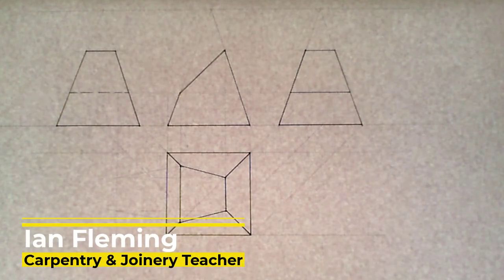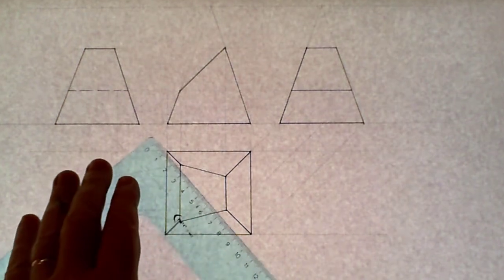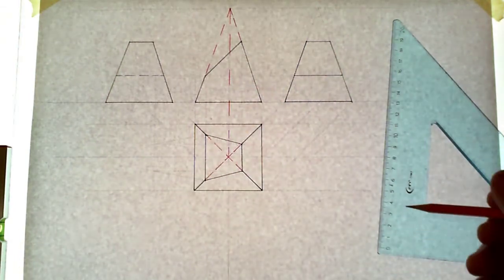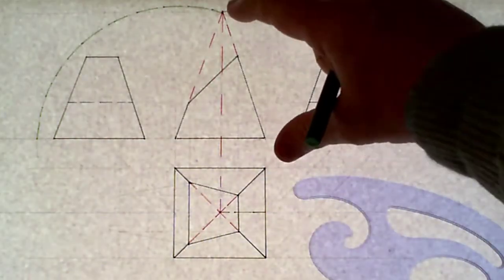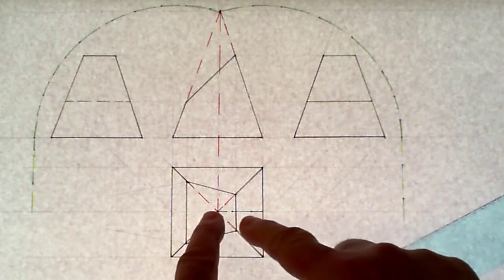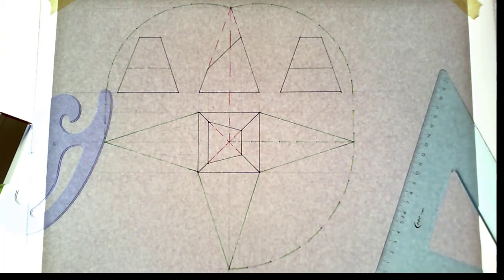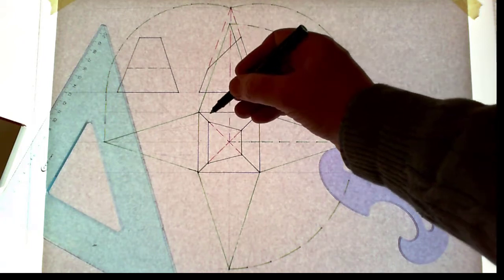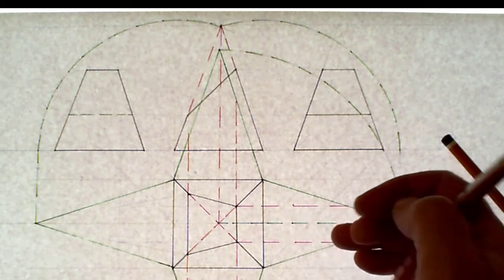Cut Pyramid Side Development from Plan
Developing the cut sides of a truncated square base pyramid from the Plan View of Orthographic Projection